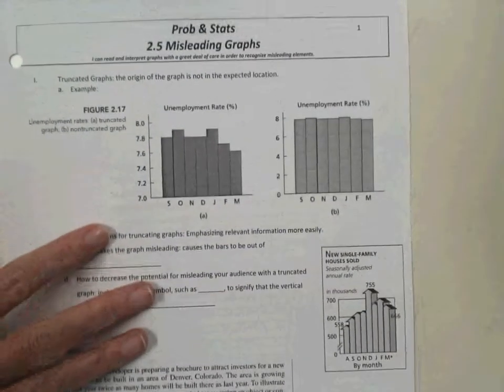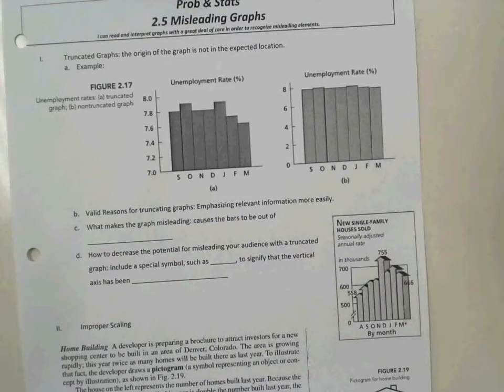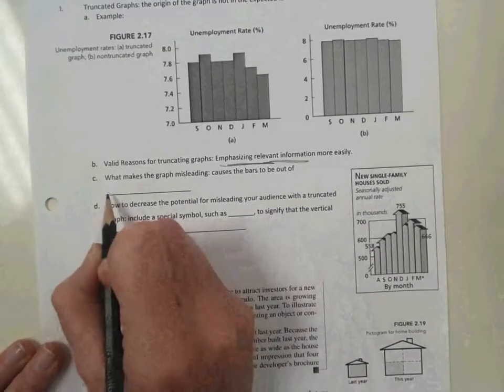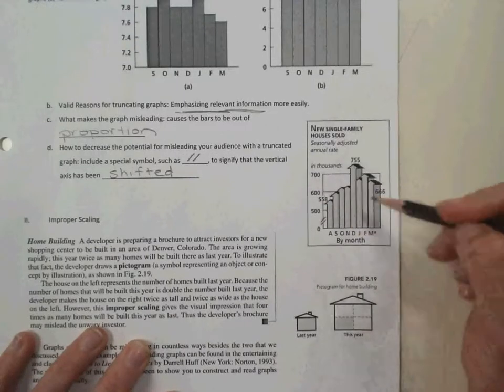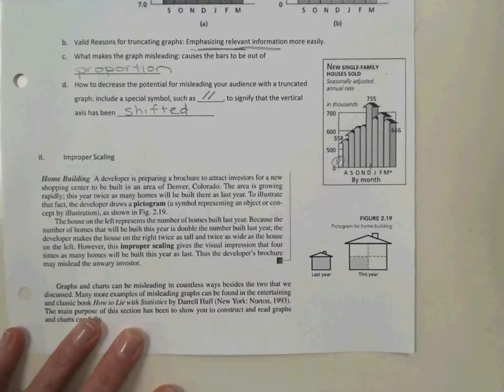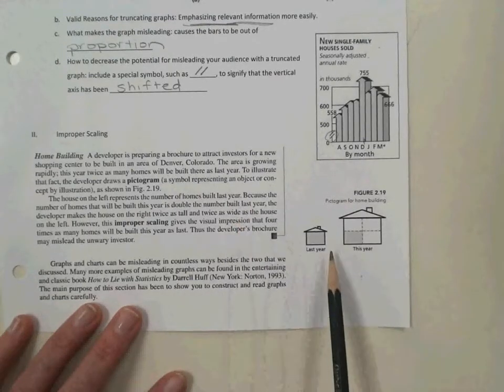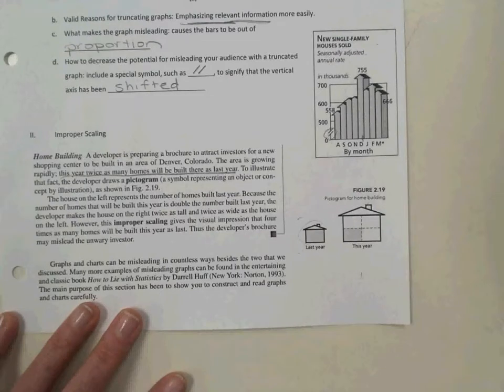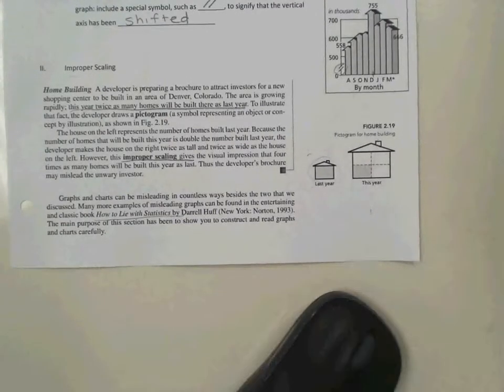2.5 Notes Misleading Graphs